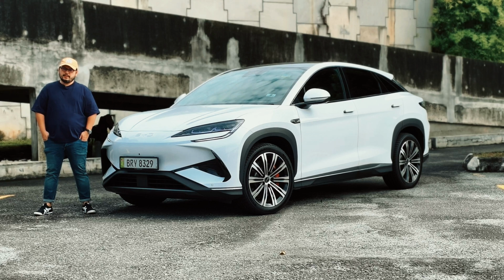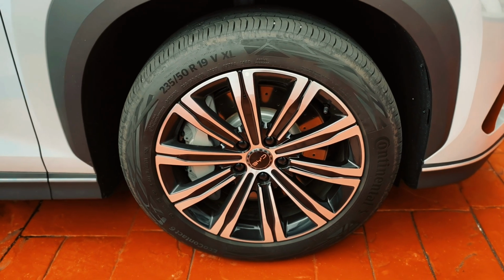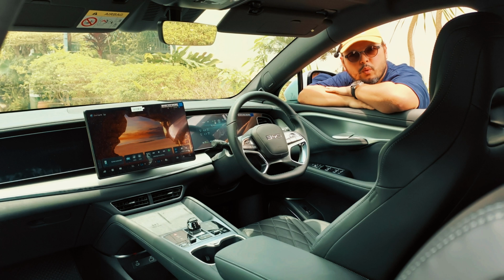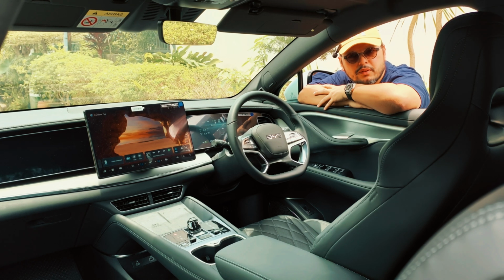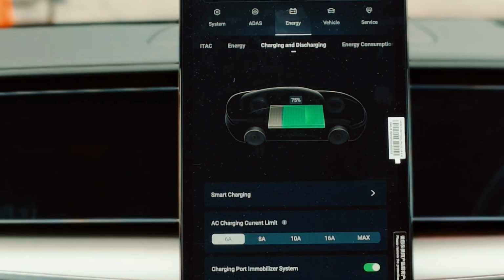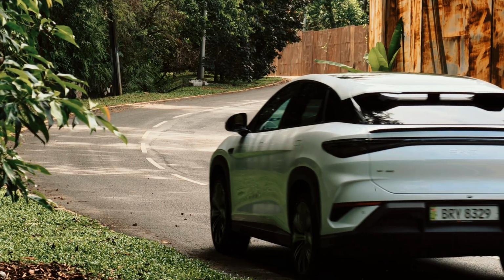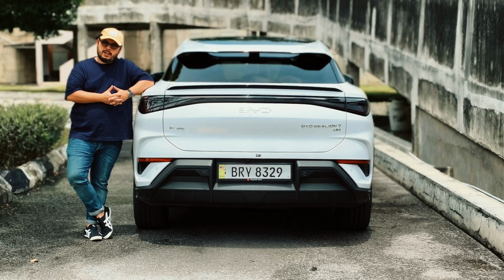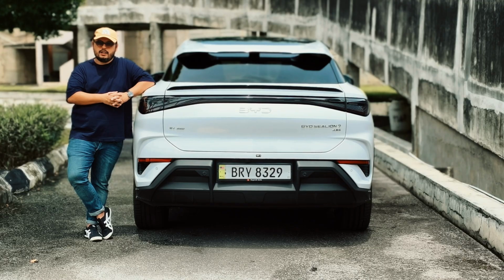BYD Sealion 7 Performance AWD review Malaysia | RM200k EV that punches above Its weight!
The BYD Sealion 7 Performance AWD is here to shake things up in Malaysia’s EV scene.
Priced from RM183,800 to RM199,800, this all-electric SUV delivers up to 530 PS, 0–100 km/h in just 4.5 seconds, and a design by ex-Audi designer Wolfgang Egger. It's taking aim at the Tesla Model Y, Hyundai Ioniq 5, and even the Volvo EX30 — but undercuts them on price while offering serious space and spec.

In this video, we take the Sealion 7 Performance for a real-world review across Malaysian roads — exploring its design, handling, charging speeds, and cabin features. Is it the best BYD interior so far? We break down everything — from the rotating infotainment screen to the smartly cooled 50W wireless phone charger. This SUV might just be the sweet spot between power, tech, and practicality.